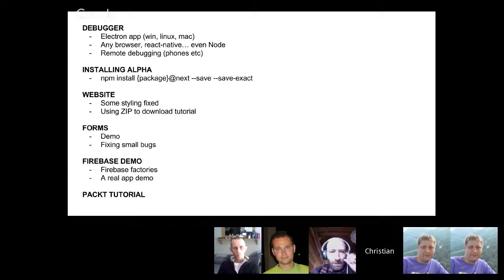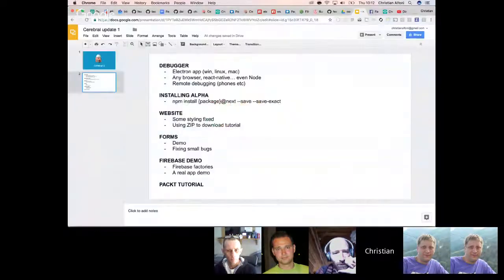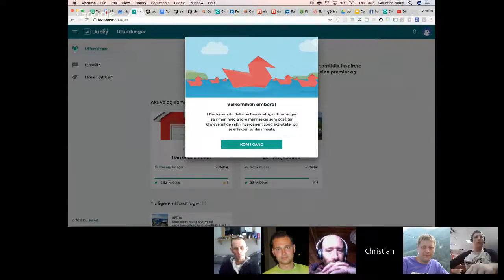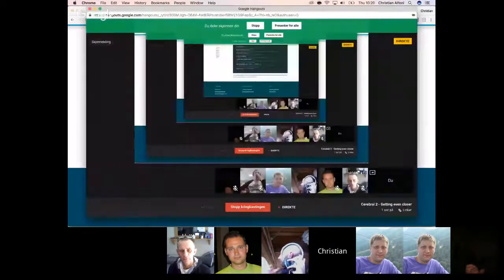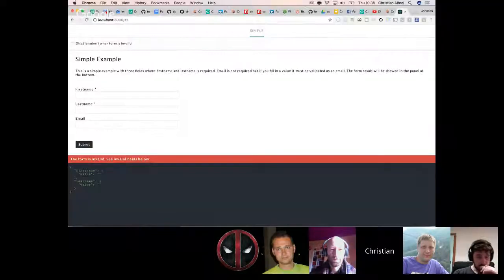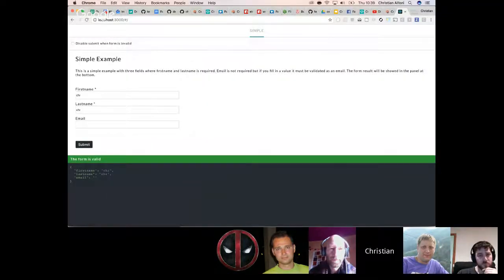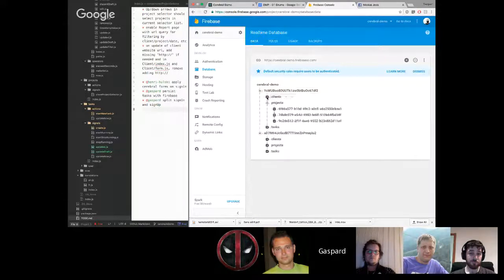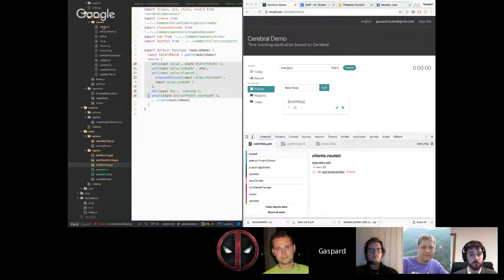Cerebral 2 - Getting even closer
- Electron debugger demo
- Forms demo demo
- Demo demo
- Migration review
- Other new stuff